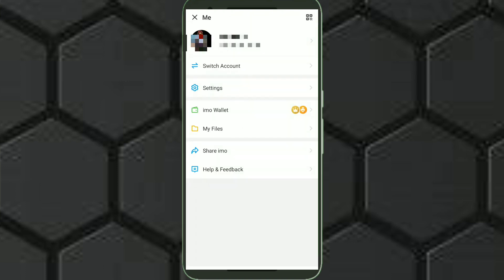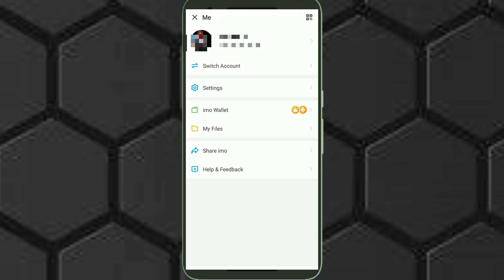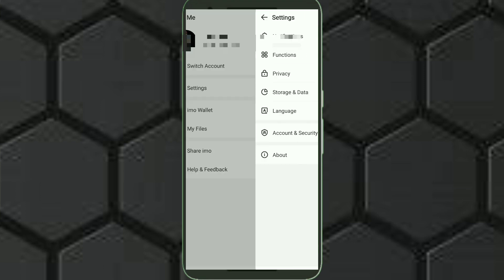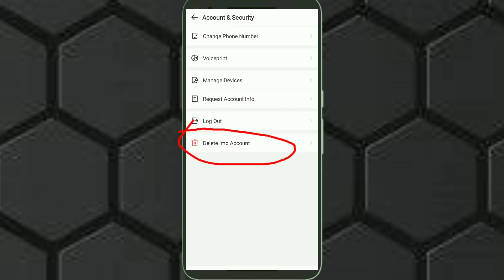how to delete imo account | Pin Tech